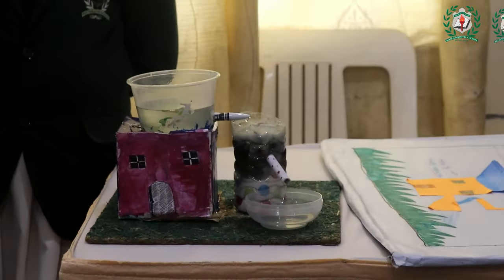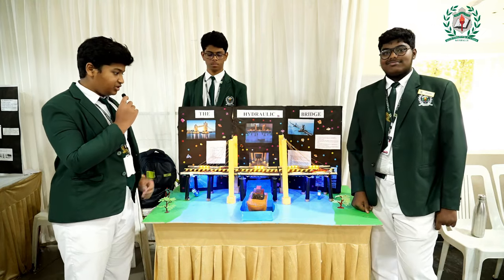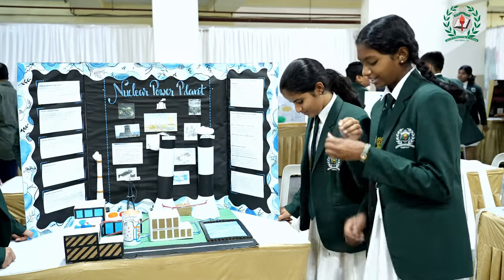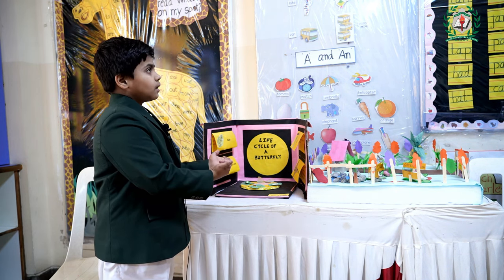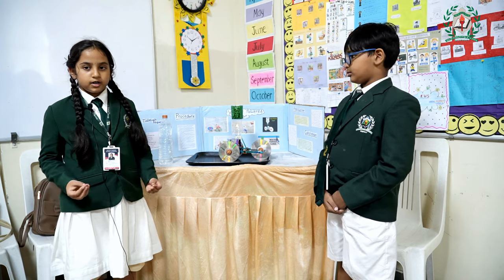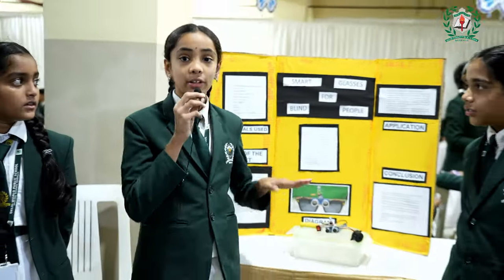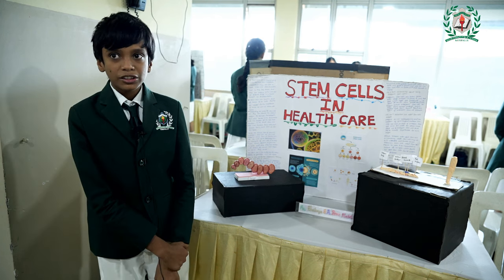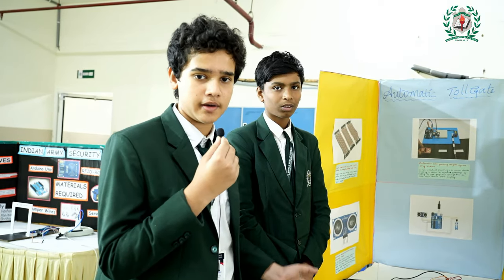SCI-FARI - PART - 2, A SCIENCE EXPO ORGANISED BY DWPS, KOMPALLY, HYDERABAD.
on 26,27 JULY 2024 in Our School Campus.